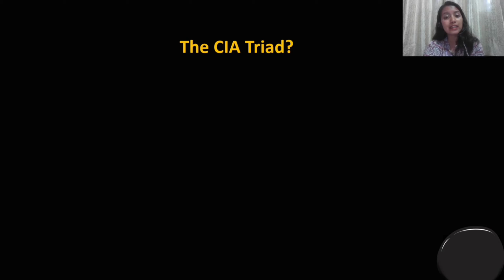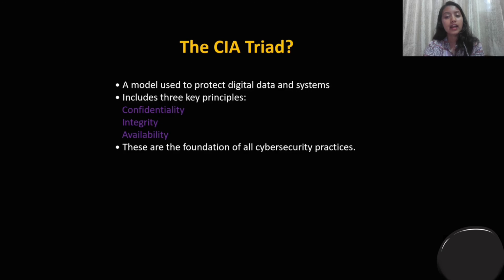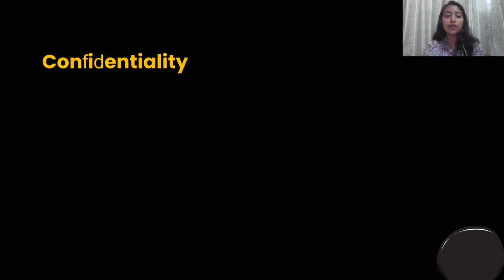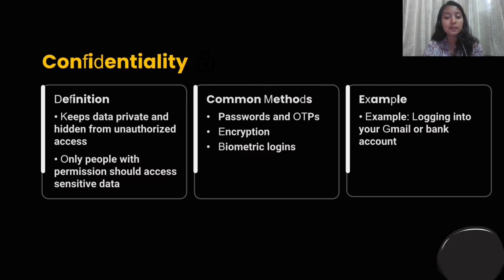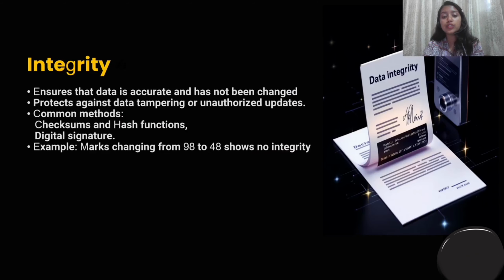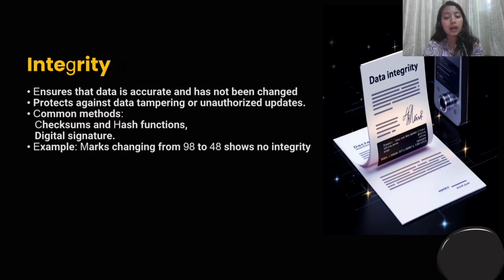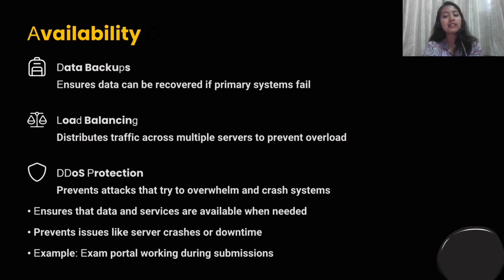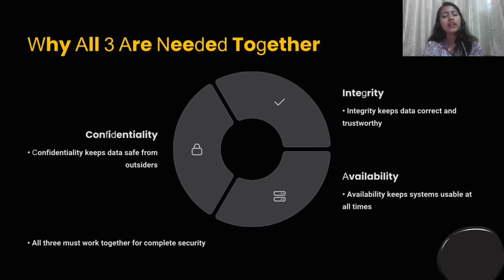102 - CIA triad | Cyber Crime | Need of Cyber Security| Cyber Security Essential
Cyber Security Essential

Hii everyone
In this video you'll gain information about the CIA triad which are the important pillars of Cyber Security.